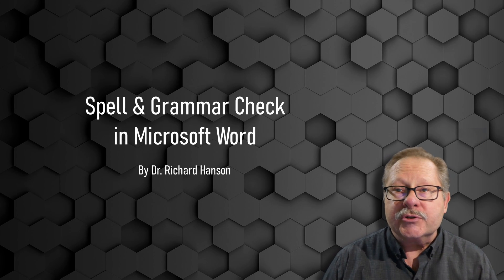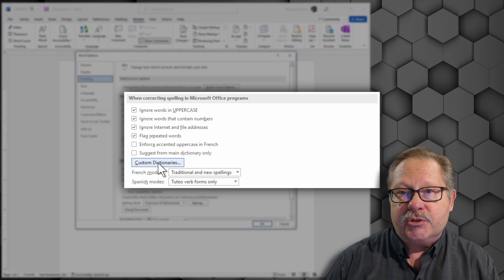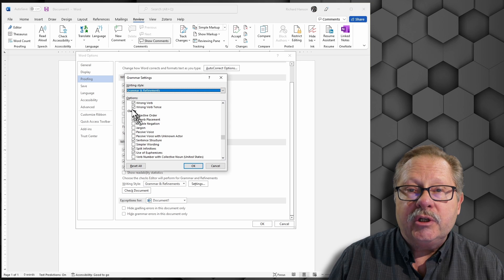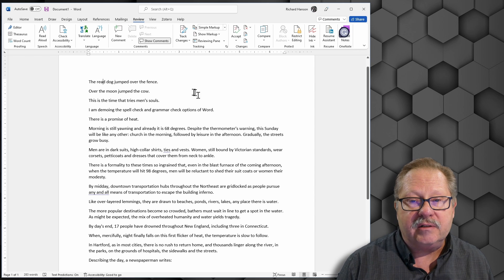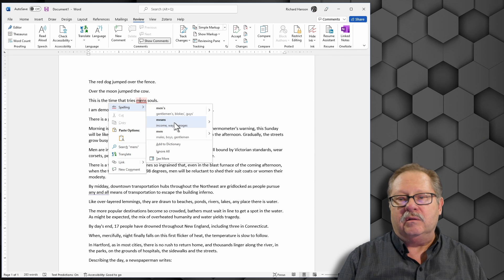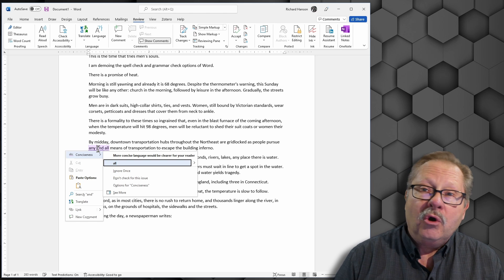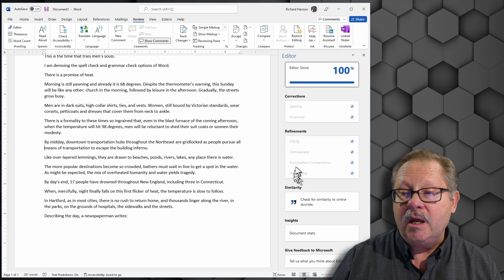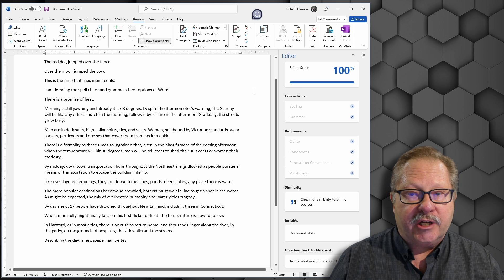Use Proofing Tools to Save Time in MS Word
In this tutorial, we delve into the process of setting up spell check and grammar check functionalities in Microsoft Word, tools that are indispensable for ensuring the accuracy and professionalism of your documents. The tutorial begins by guiding viewers to locate these options, highlighting the path via the File menu to the Options and then to the Proofing section. Here, an array of customizable settings awaits, offering users the flexibility to tailor the spell check and grammar check features to their specific needs and preferences.

The tutorial emphasizes the importance of these settings, which include options to ignore words in uppercase (often acronyms or abbreviations), ignore words containing numbers (which could be specific terms or identifiers), and to exclude internet and file addresses from being flagged by the spell checker. Additionally, the video touches on the capability to add custom dictionaries—a particularly useful feature for professionals in fields with specialized terminology, such as the medical sector.

Moving forward, the tutorial showcases the "When correcting spelling and grammar in Word" section, which includes functionalities such as checking spelling as you type and marking grammar errors as you type, with an option to disable these if the user finds them intrusive. This section also introduces the concept of grammar refinements for a more in-depth review of your document, which can be adjusted to include checks for clarity, conciseness, punctuation, formality, and more, depending on the user's selection.

The practical demonstration section of the video inserts a text snippet into a Word document to illustrate how the spell check and grammar check functions operate in real-time, showcasing the automatic detection of potential errors and offering suggestions for correction. The tutorial explains the significance of the different underline colors—red for spelling mistakes, blue for grammatical errors—providing a visual cue for users to identify and address issues within their text.

Moreover, the tutorial introduces the Editor pane, a comprehensive tool that not only highlights spelling, grammar, and stylistic issues but also gives an overall score for the document's correctness. This feature serves as an advanced proofreading aid, allowing users to systematically address each identified issue until the document achieves a 100% correctness score.

By guiding viewers through each step, from accessing the proofing options to utilizing the Editor pane for final revisions, this Pharos Technology tutorial empowers users to leverage Microsoft Word's spell check and grammar check features effectively. Whether you're drafting a professional report, an academic paper, or any written work, mastering these tools ensures your document is polished, accurate, and ready for presentation.